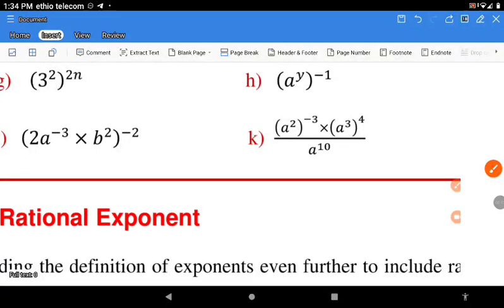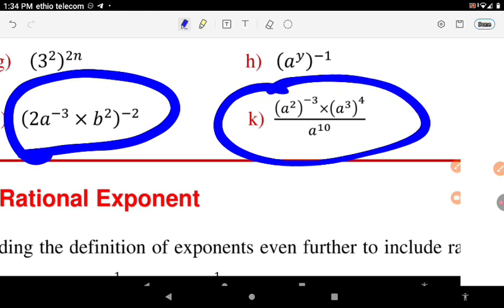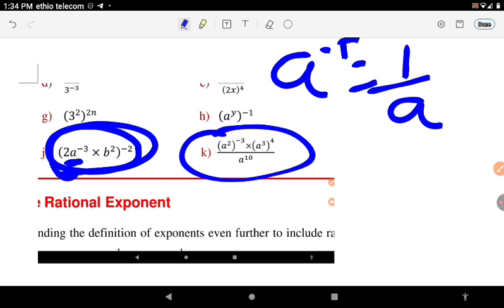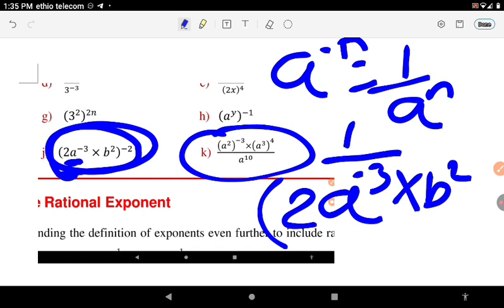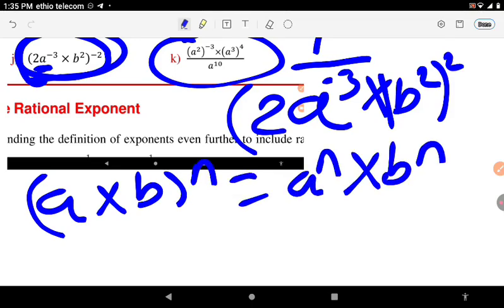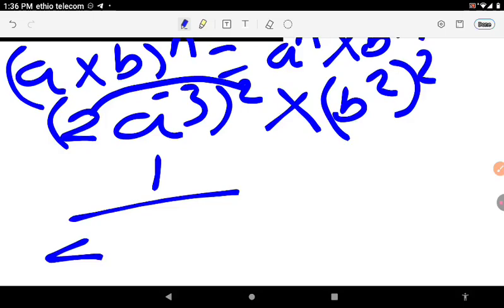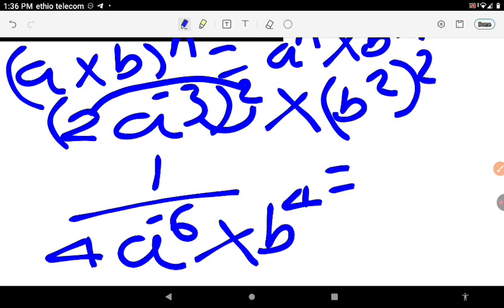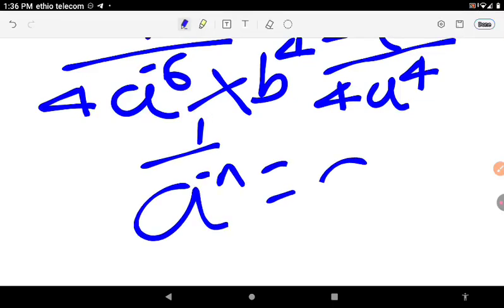equation ||how can solve